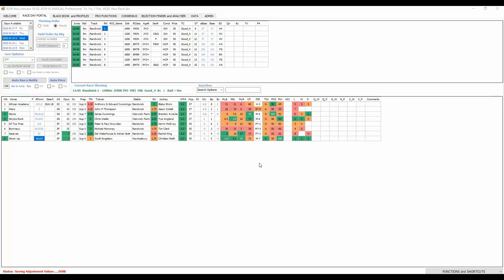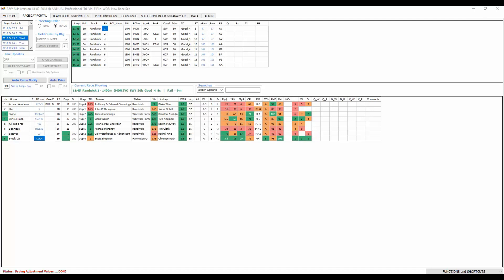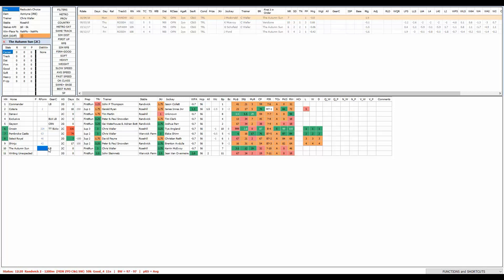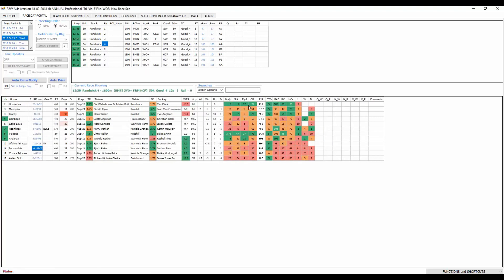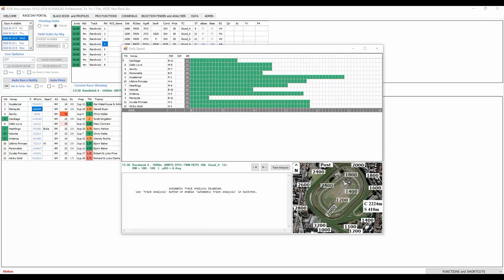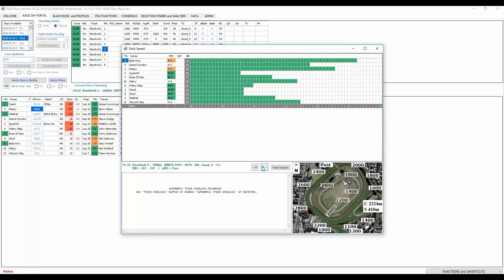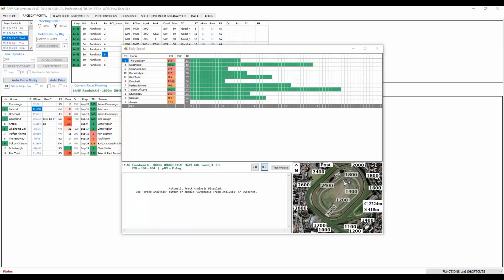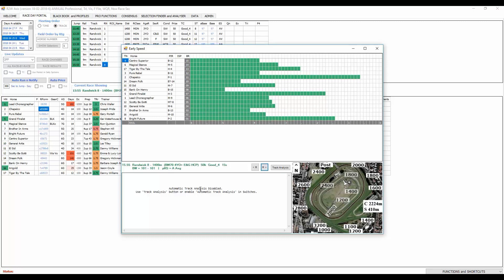Randwick _ Anzac Day Preview_25_April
Full Card Preview